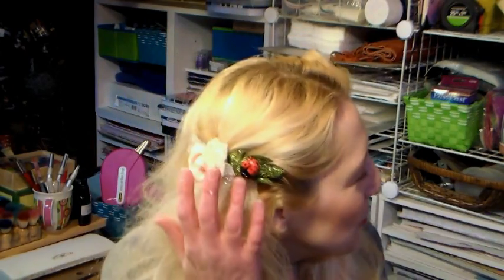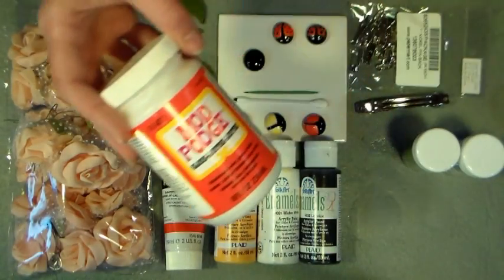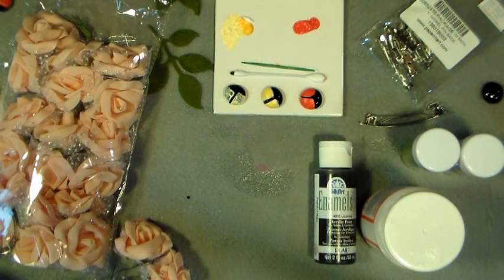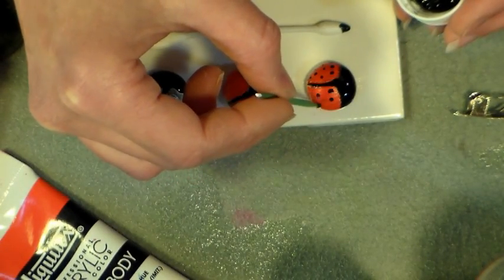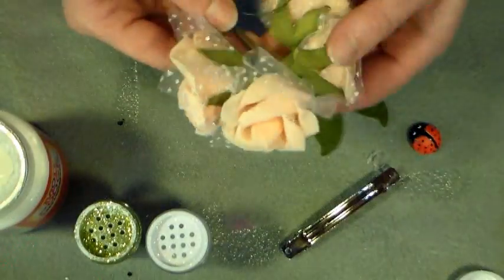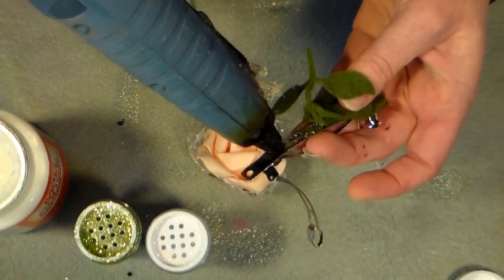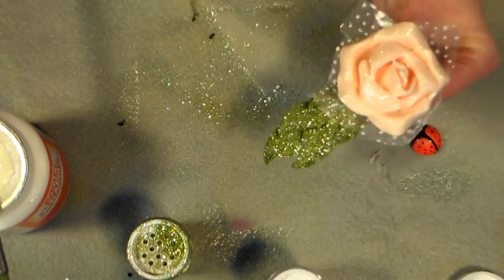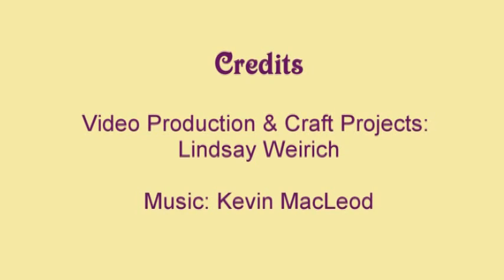welcome spring ladybug pin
Today we are making a cute ladybug barrette or brooch using supplies from Papermart